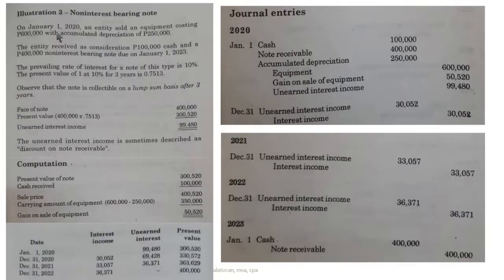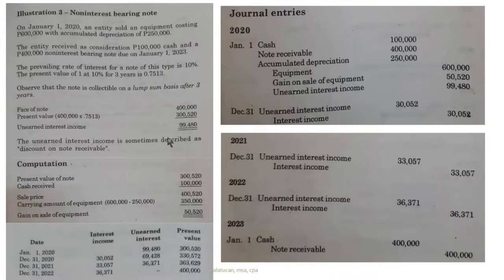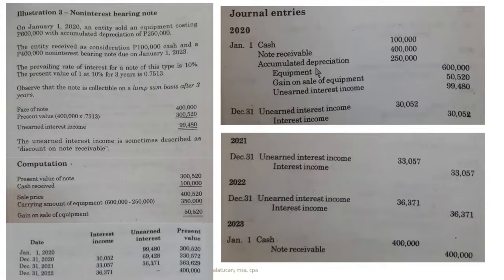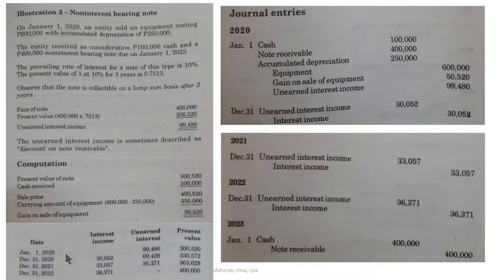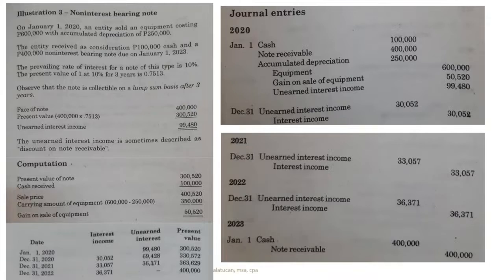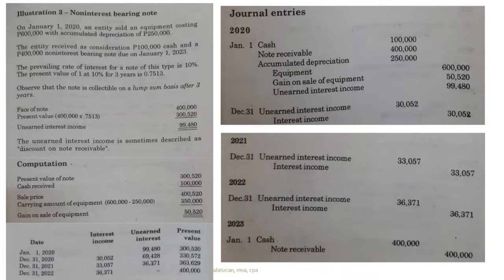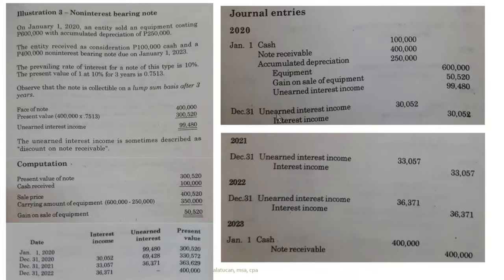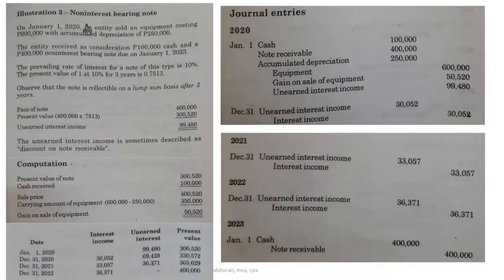Notes Receivable | Non interest bearing note Part 3